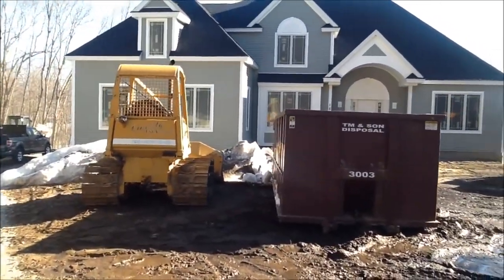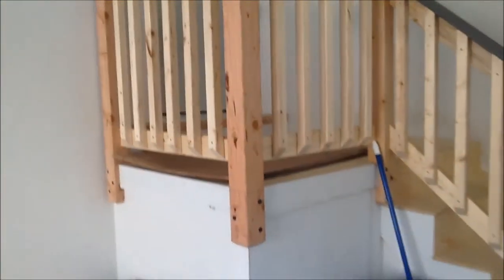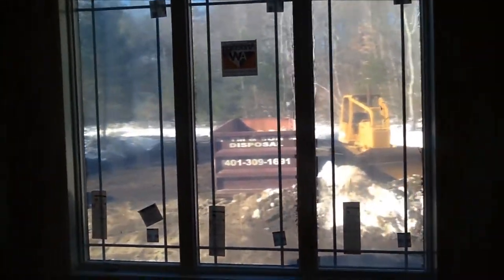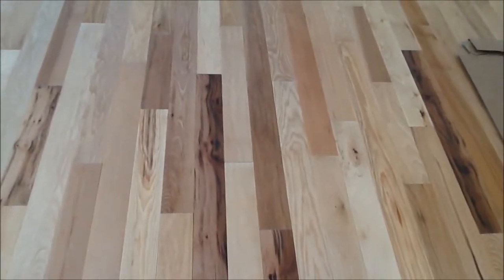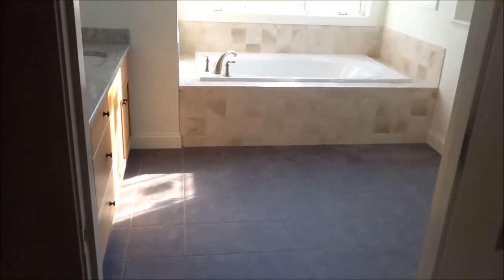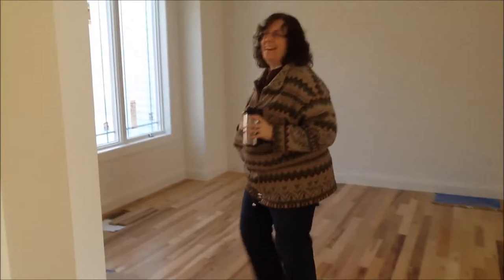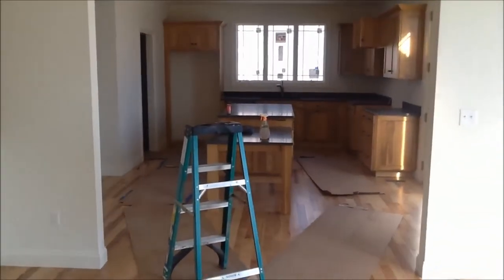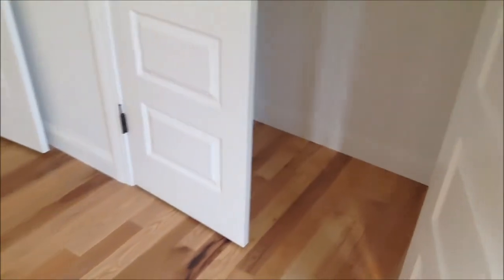New House Construction (video 12)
House as of March 31, 2015